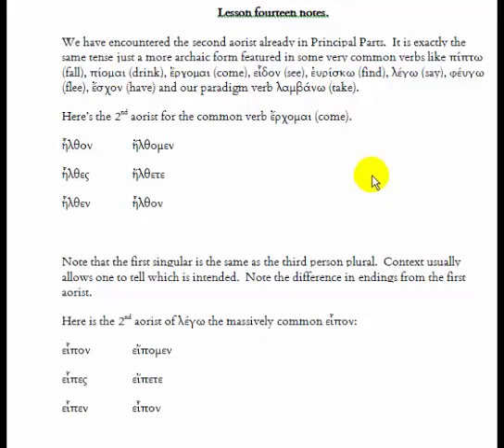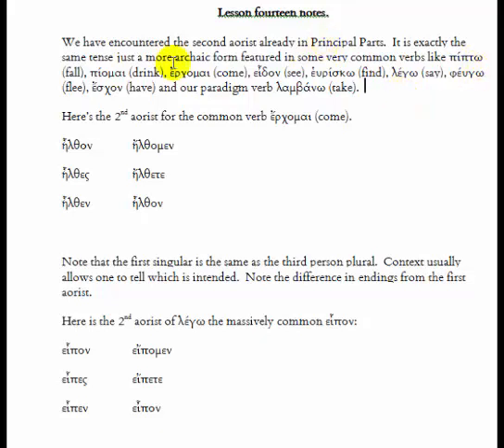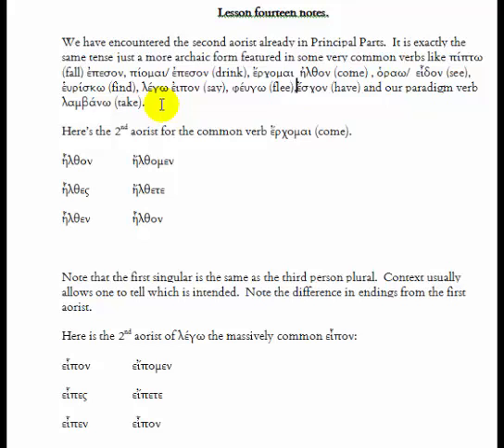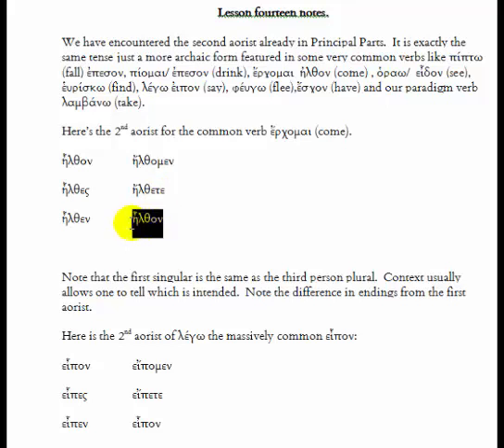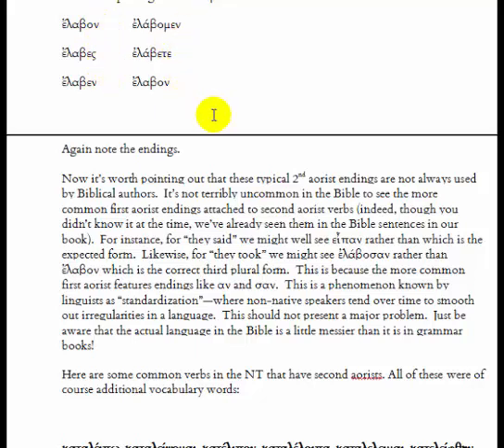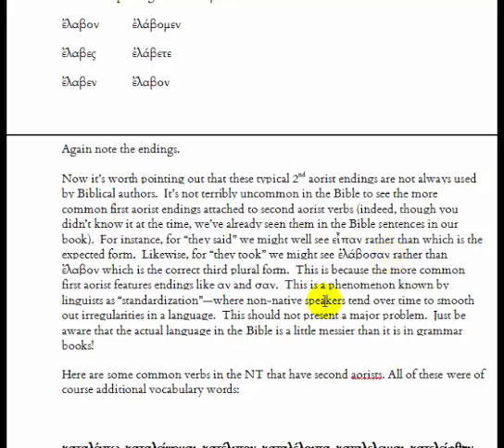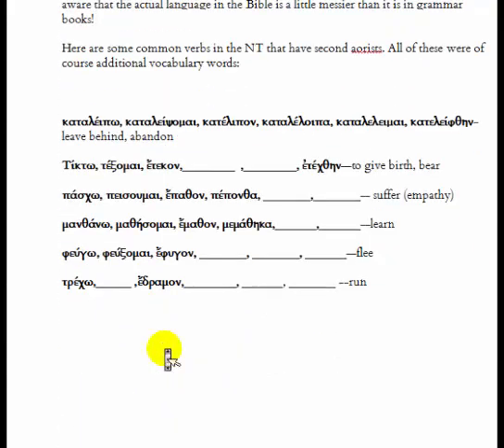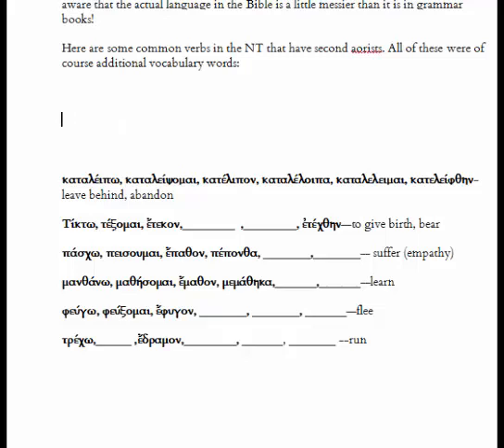Biblical Greek Week 10 Lesson 14